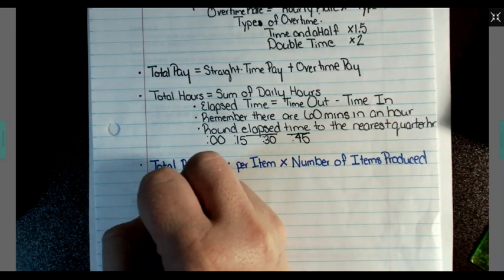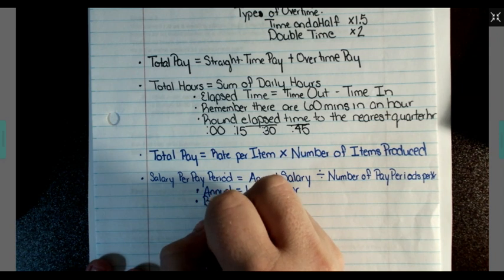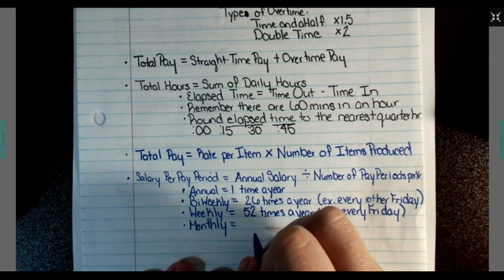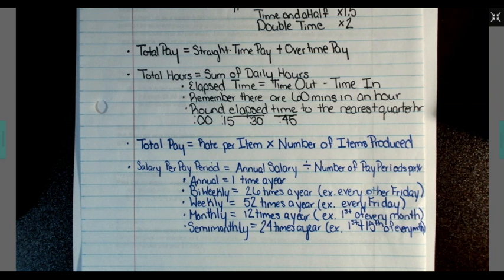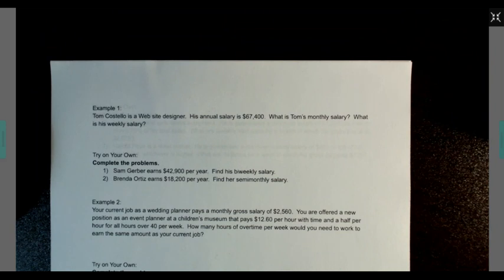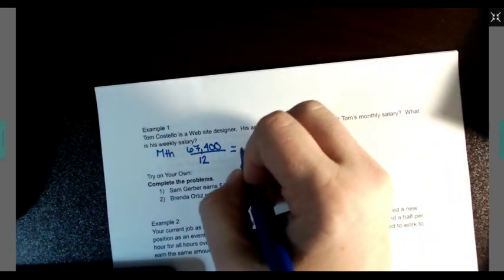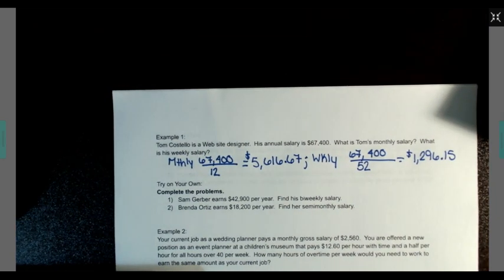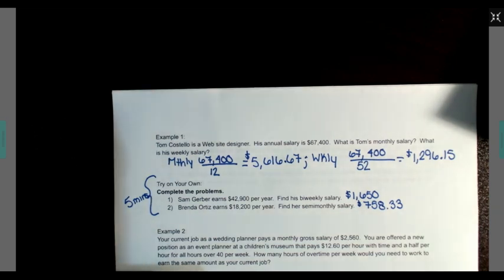Fin Lit Lesson 1.5, Example 1